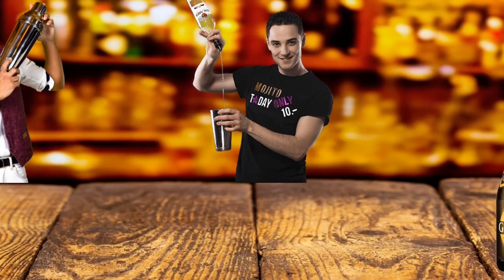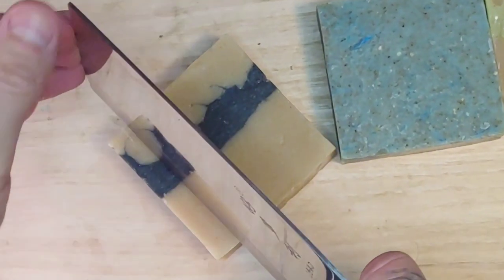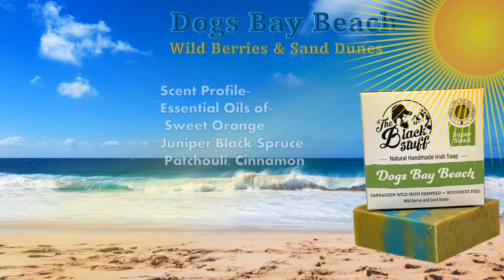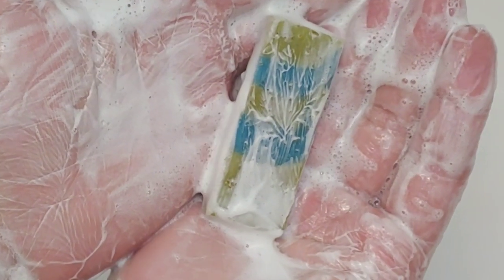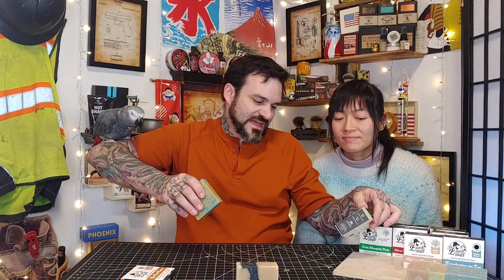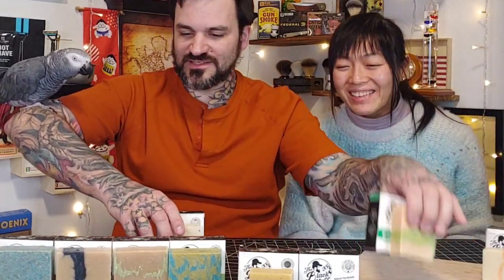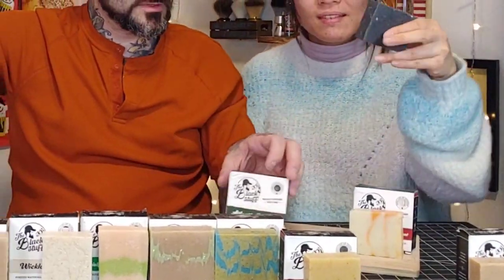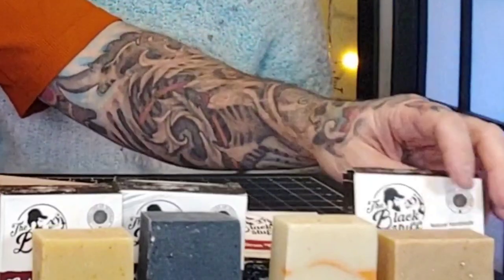the black stuff soap | 4 New scents to tier list & review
4 new scents from the black stuff soap maker.
the good room, eucalyptus on ice, dog bay beach and ginger honey tea.
dive down the scent trail with yuk ching and myself in this fun review ans tier list of soaps from the black stuff.
this is a one man soap maker show across the pond in Ireland.
recently upgraded to a 6 oz bar! with many grit levels to choose from.
check out the web site and pick up a few bars while you're there.